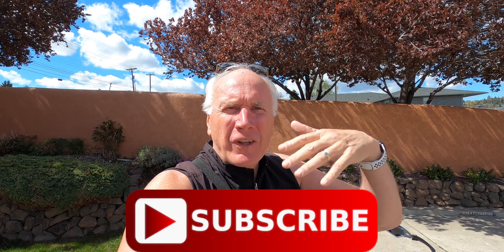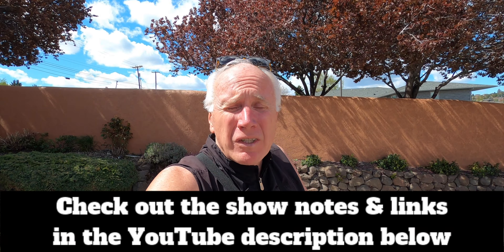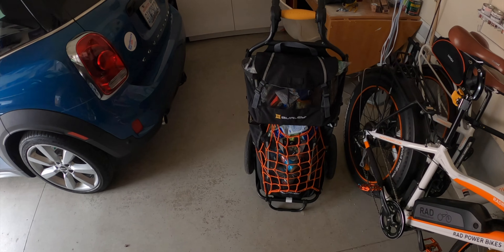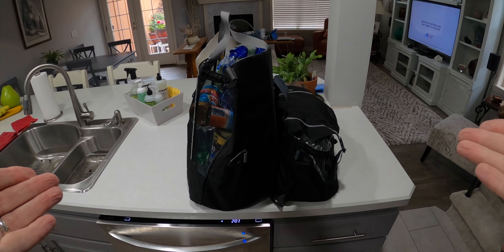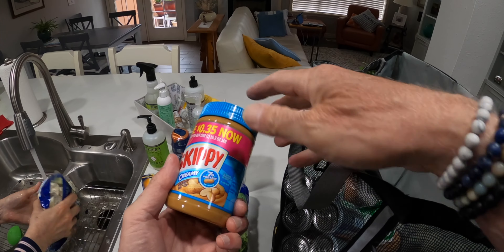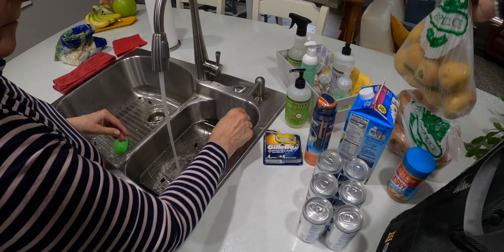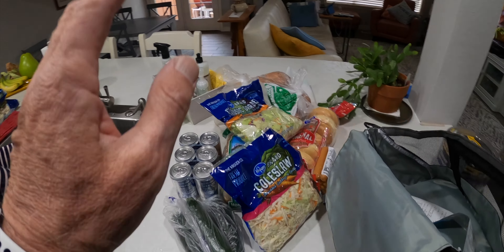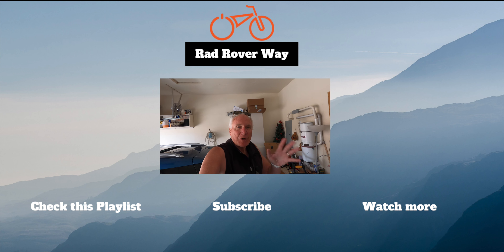Burley Travoy - New for 2020 - Grocery Haul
Burley Travoy
Upper Market Bag
Lower Market Bag

A trip to the grocery store with my new burley travoy shows just how easy it is make a grocery run with this handy dandy bike trailer.